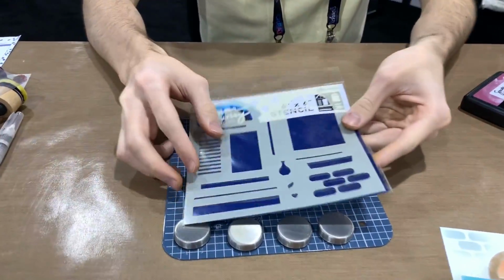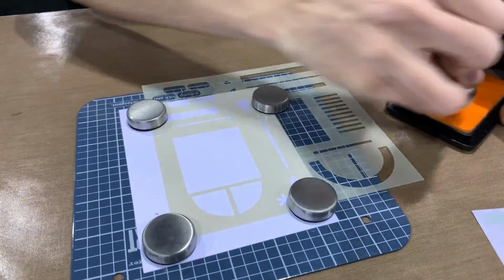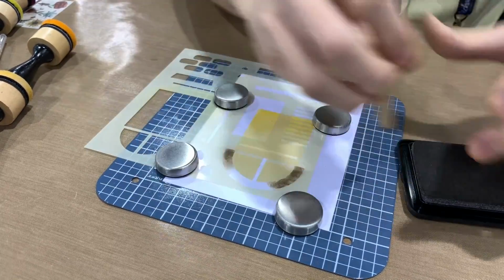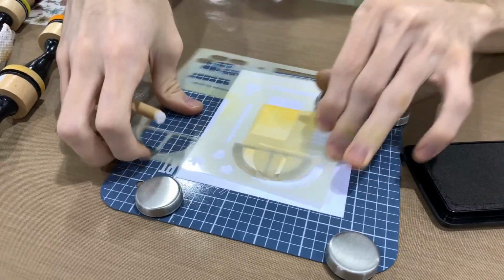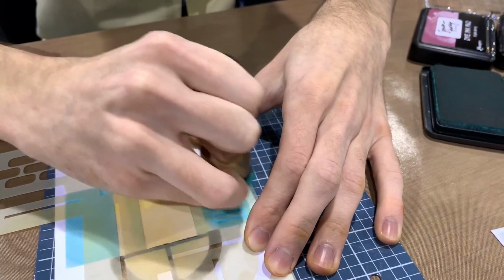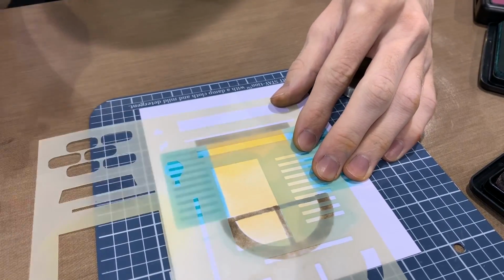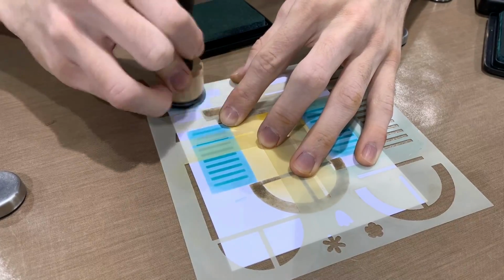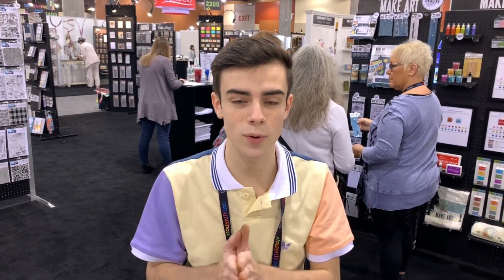How to use Simon Hurley create. Window Maker Stencil for Card Making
Simon Hurley introduces his new Window Maker Stencil and how to use it to create a versatile, stenciled window perfect for card making.

Shop New Simon Hurley create.